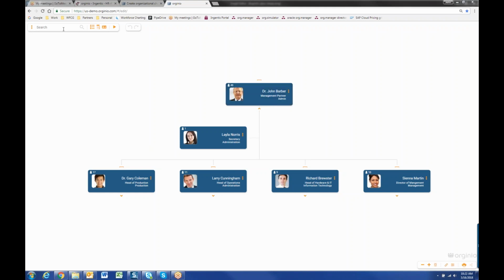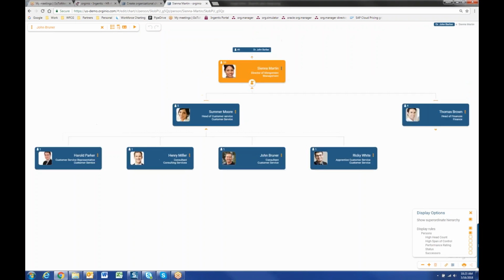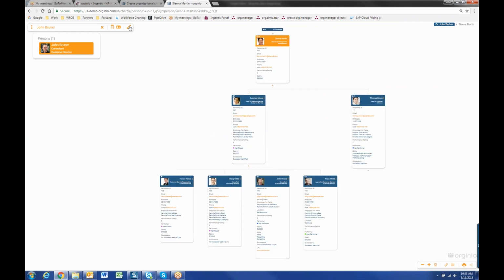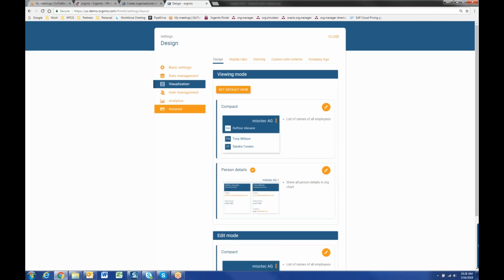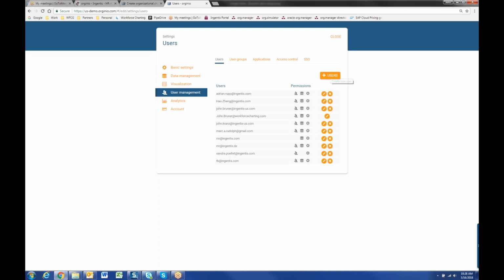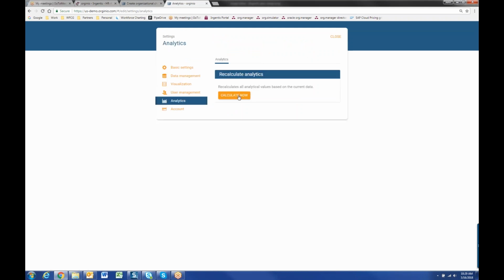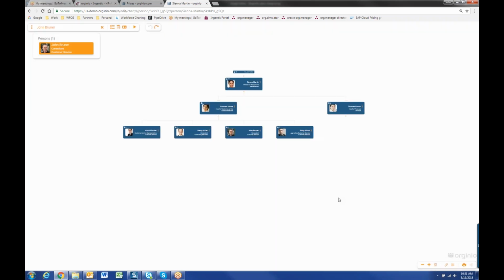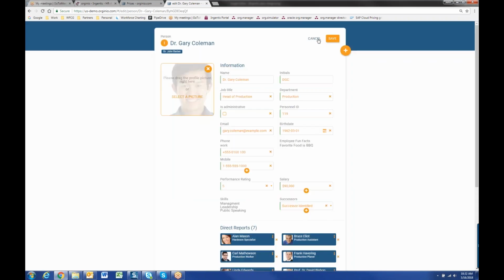orginio March 18 release notes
An overview video on orginio for the March 2018 updates - covers the updated UI and some added functionality.